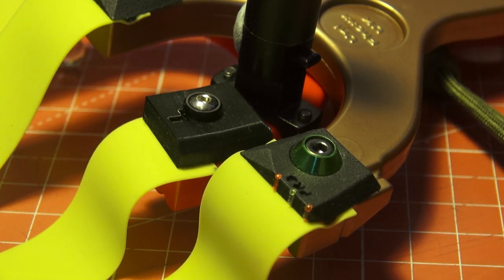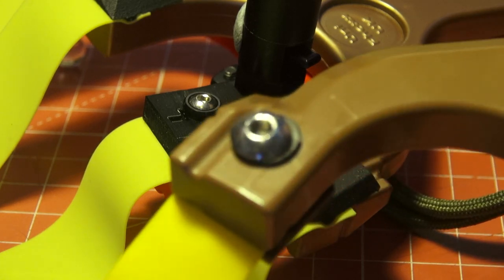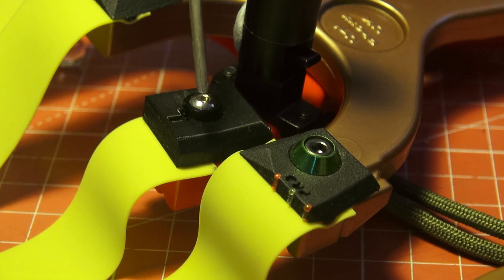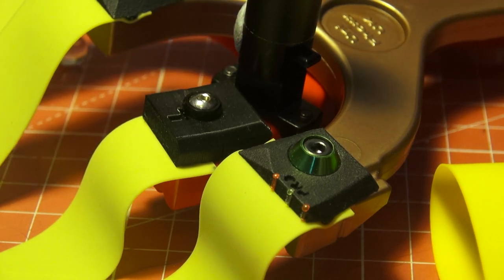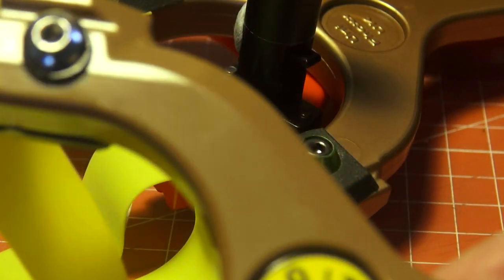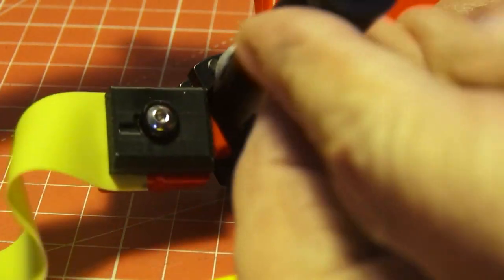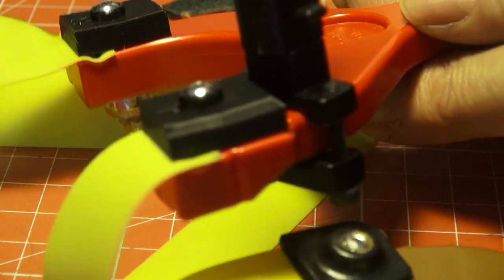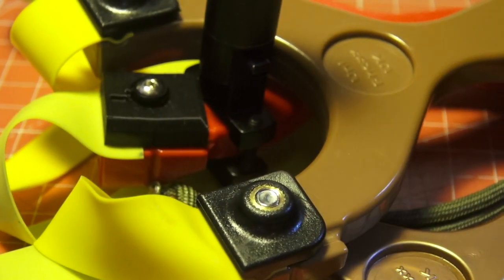WASP UNIPHOXX SLINGSHOT BAND-CLIPS - ALL THREE KINDS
Adam Rayner has a look at the rubber-gripping clips made for the WASP Uniphoxx. two sets that are 3D printed, one by Meridion Bendo, another by Celtic Cattys and finally the ones from WASP themselves, for Slingshot World Magazine.

Issues One, Two, Three and Four all on sale (packed without visiting the post office)